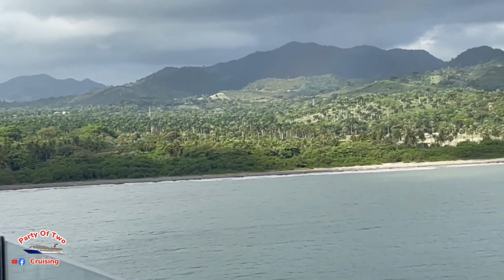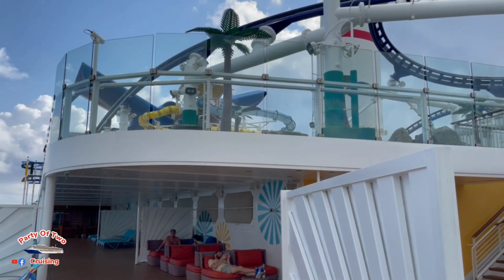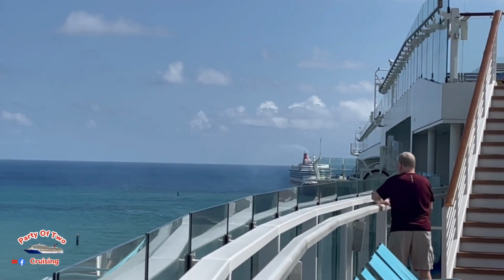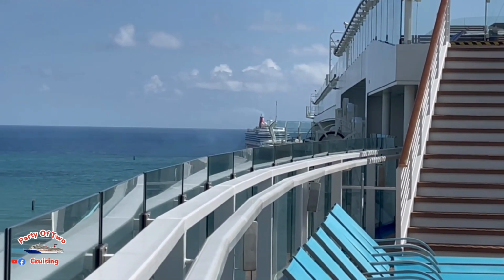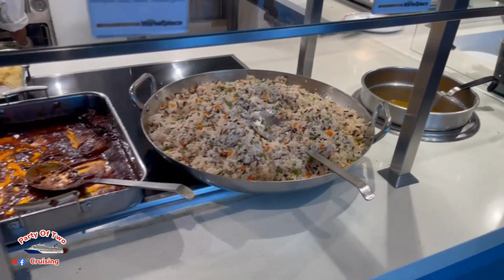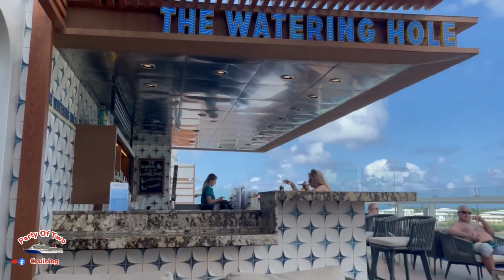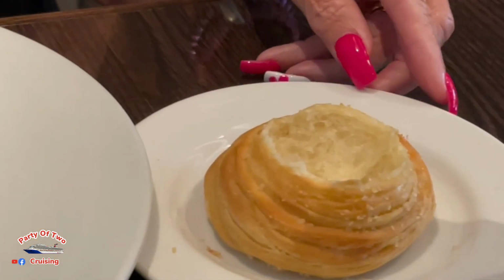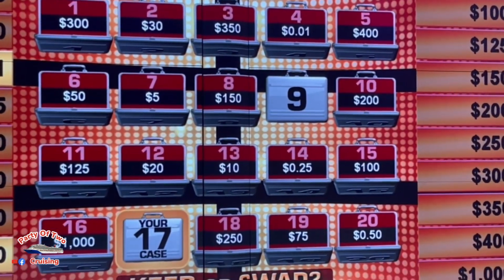Carnival Mardi Gras Day 5 In Amber Cove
This is day 5 with our second stop calling on Amber Cove, DR. We stayed on the ship with Terrie still much better but not wanting to overdue it.